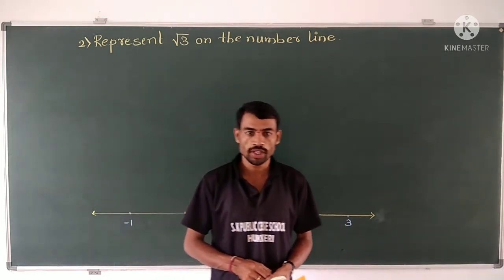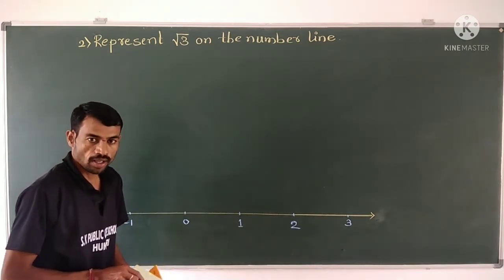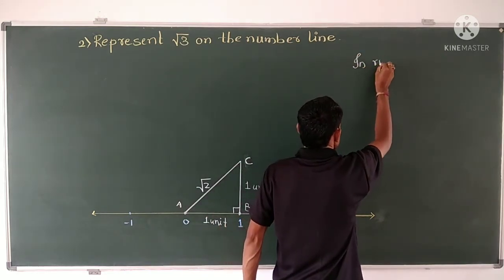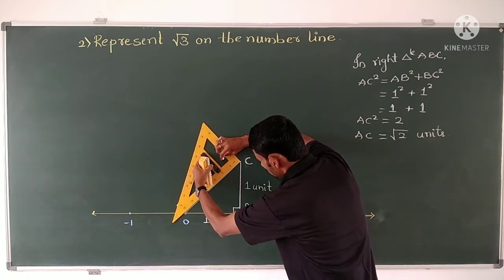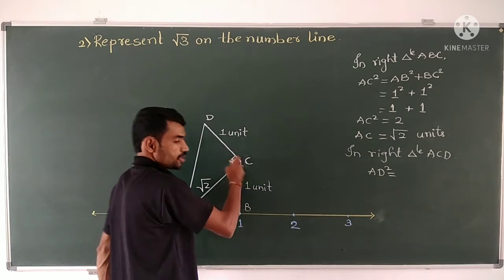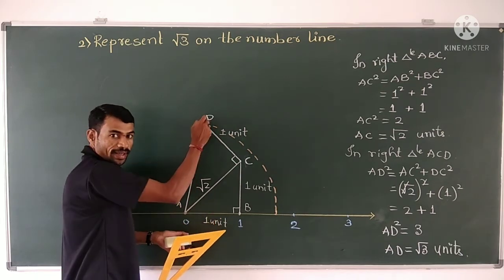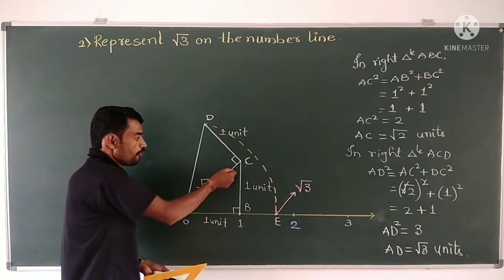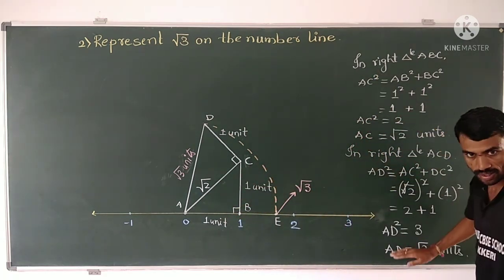Irrational Numbers on the Number Line part -II.